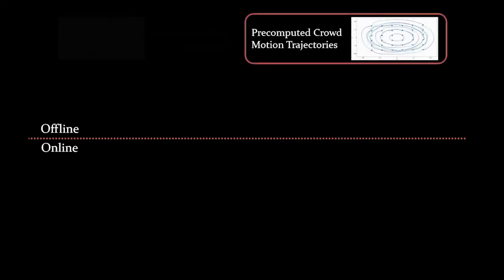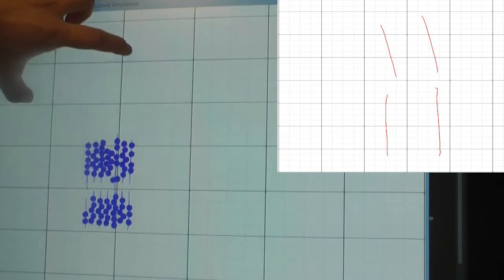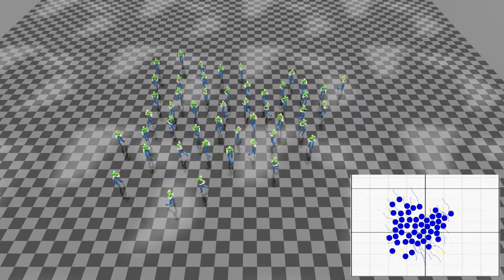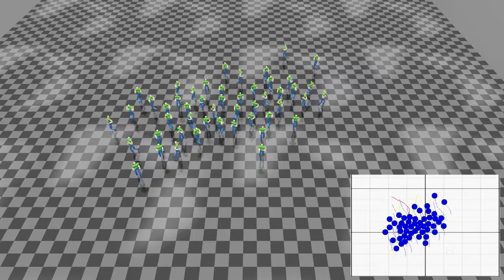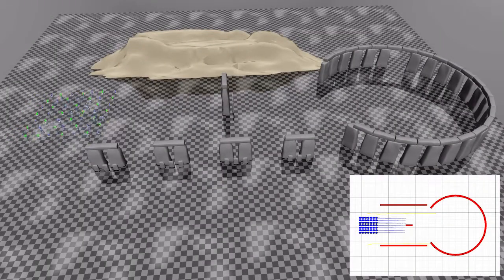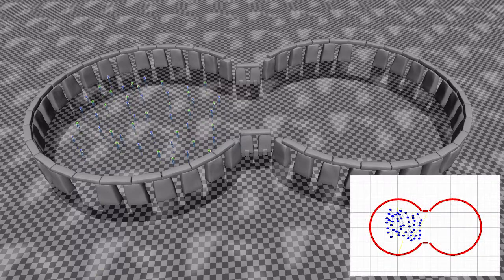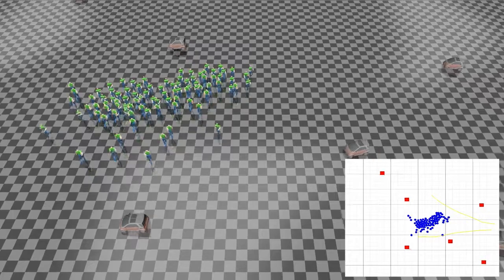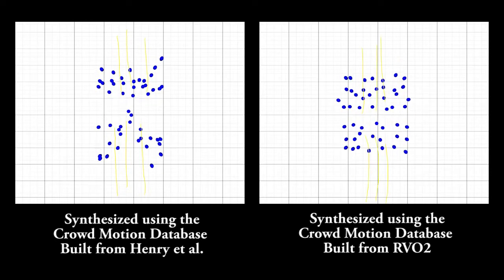CGF 2018 - Data-Driven Crowd Motion Control with Multi-touch Gestures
Data-Driven Crowd Motion Control with Multi-touch Gestures

Yijun Shen, Joseph Henry, He Wang, Edmond S. L. Ho, Taku Komura and Hubert P. H. Shum
Computer Graphics Forum (CGF), 2018

Controlling a crowd using multi-touch devices appeals to the computer games and animation industries, as such devices provide a high dimensional control signal that can effectively define the crowd formation and movement. However, existing works relying on pre-defined control schemes require the users to learn a scheme that may not be intuitive. We propose a data-driven gesture-based crowd control system, in which the control scheme is learned from example gestures provided by different users. In particular, we build a database with pairwise samples of gestures and crowd motions. To effectively generalize the gesture style of different users, such as the use of different numbers of fingers, we propose a set of gesture features for representing a set of hand gesture trajectories. Similarly, to represent crowd motion trajectories of different numbers of characters over time, we propose a set of crowd motion features that are extracted from a Gaussian mixture model. Given a run-time gesture, our system extracts the K nearest gestures from the database and interpolates the corresponding crowd motions in order to generate the run-time control. Our system is accurate and efficient, making it suitable for real-time applications such as real-time strategy games and interactive animation controls.